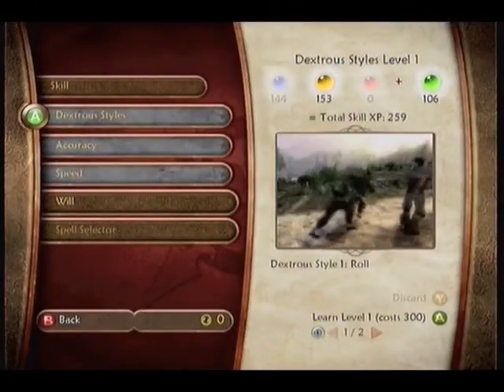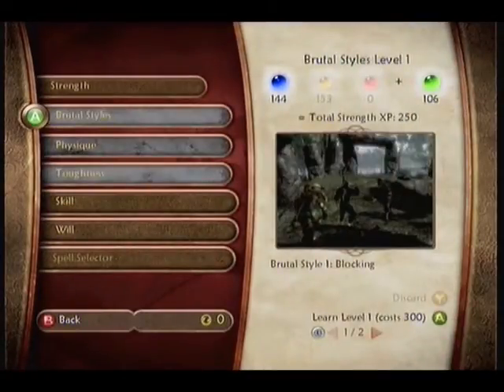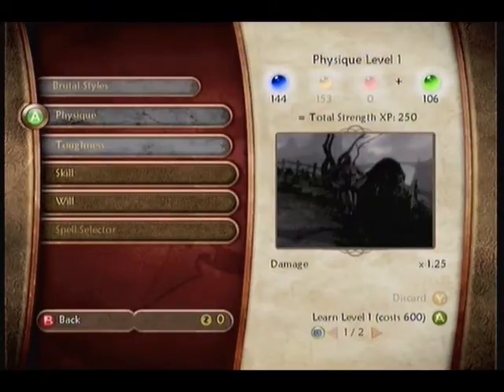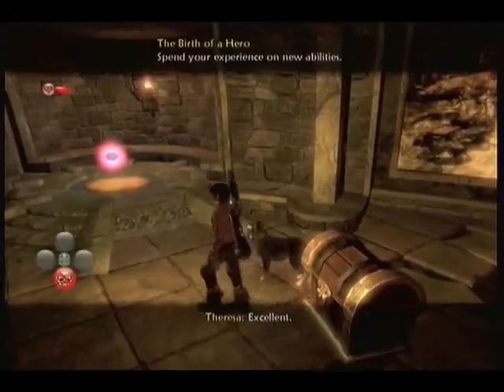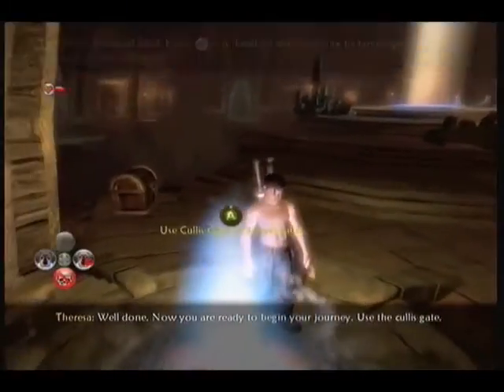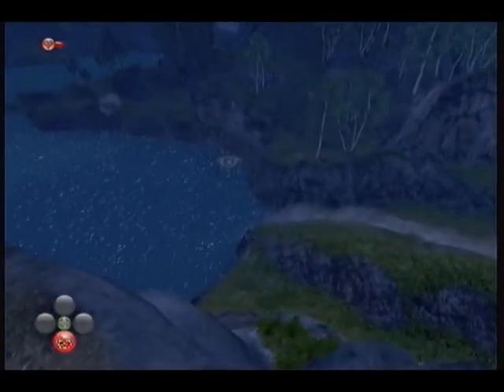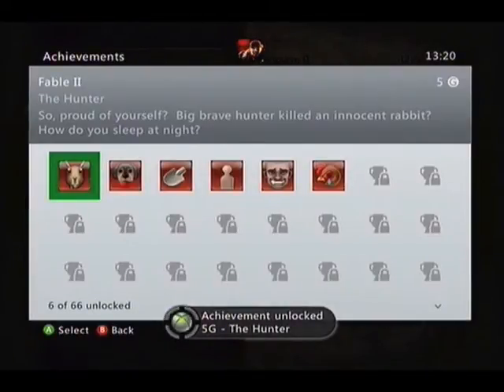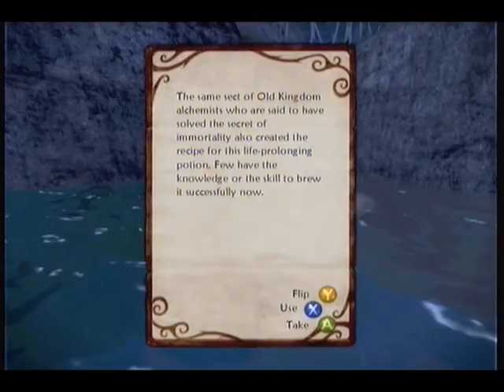Let's Play Fable 2 Part 08